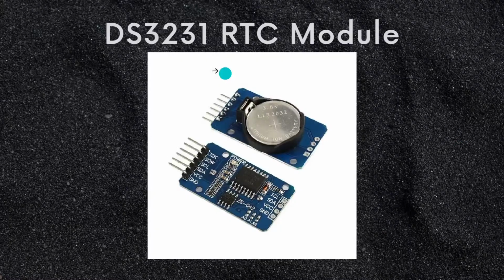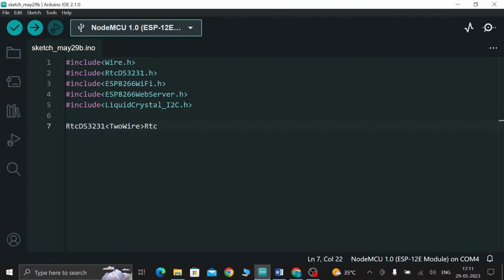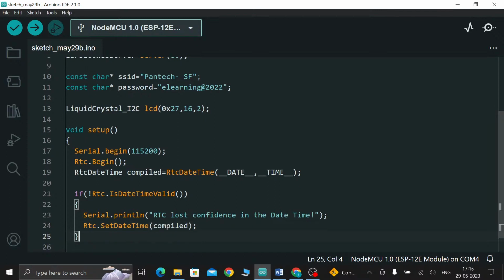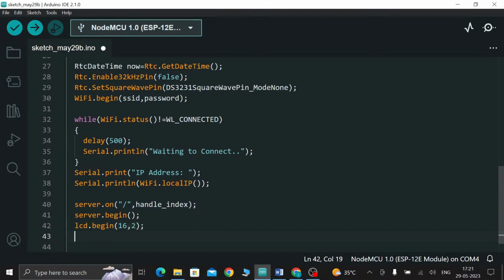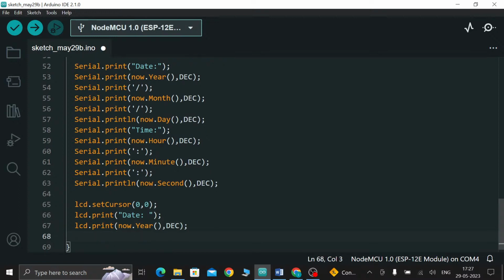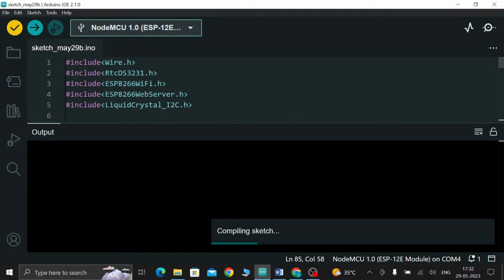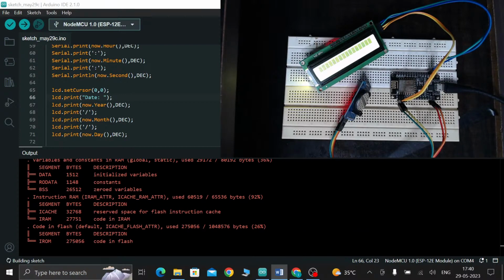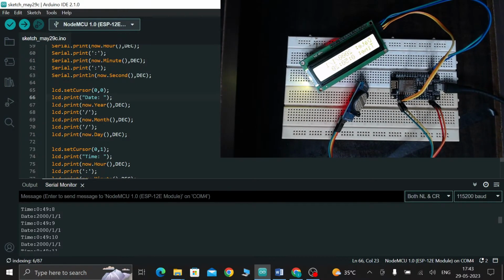NM IOT | DAY 14 - Interfacing DS3231 RTC Module using I2C LCD with ESP8266